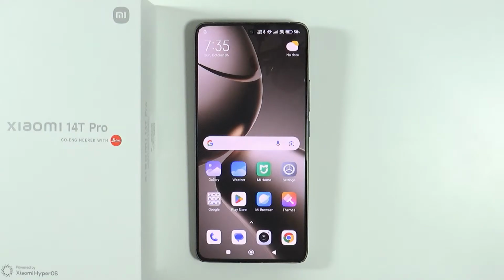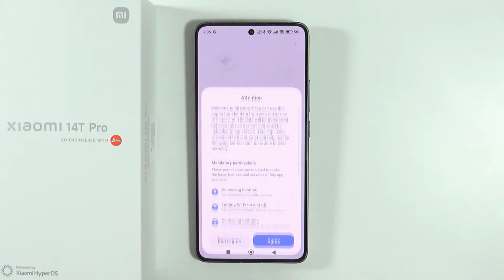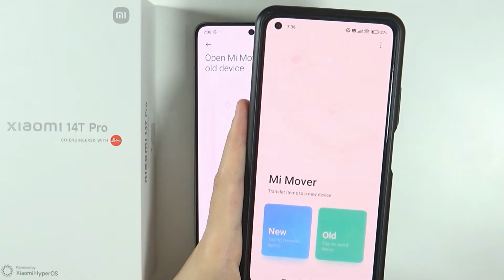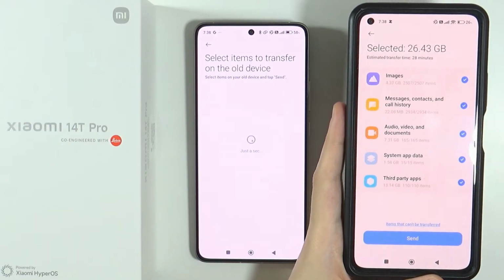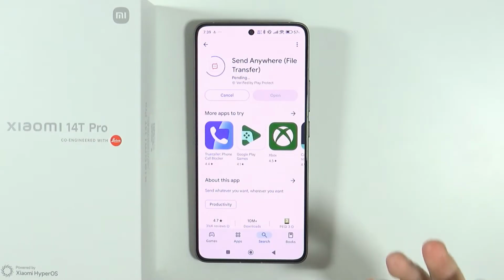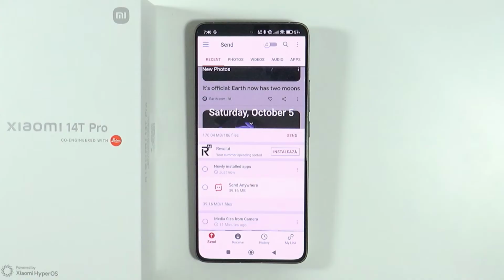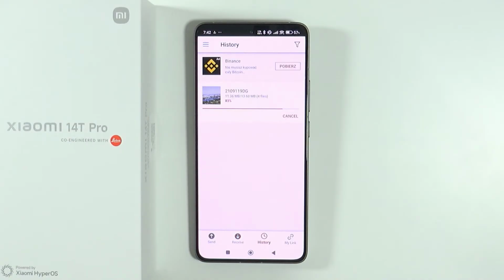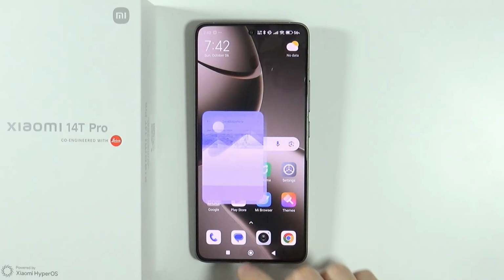Xiaomi 14T/14T Pro: How to Transfer Data from Old Phone (Mi Mover & Send Anywhere)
In this video, you'll learn how to seamlessly transfer data from your old phone to your Xiaomi 14T/14T Pro using Mi Mover and Send Anywhere. Follow our easy guide to ensure that your important files, photos, and apps are quickly and efficiently moved to your new device. Get ready to set up your new phone without any hassle!